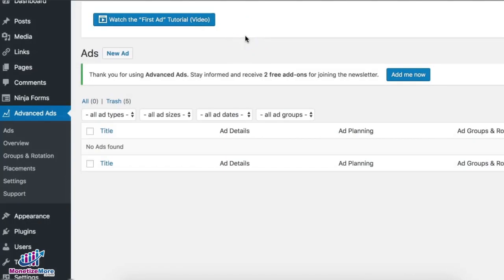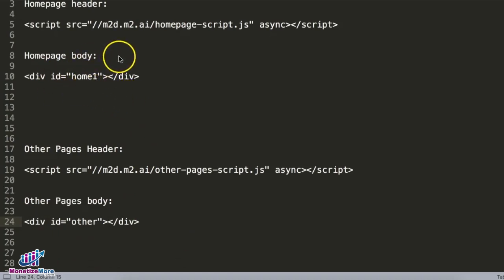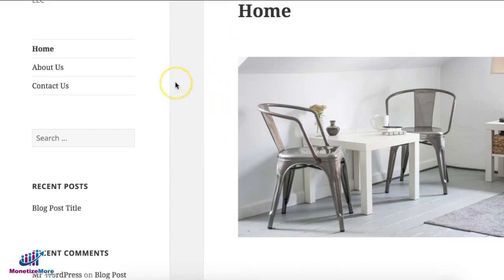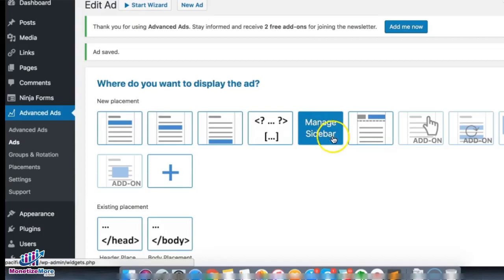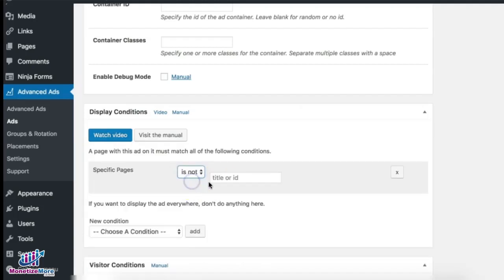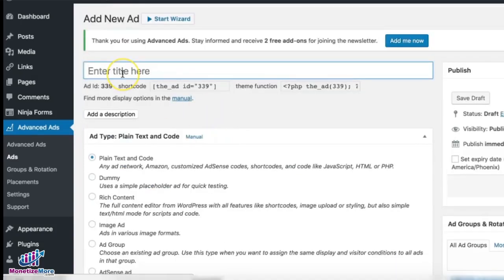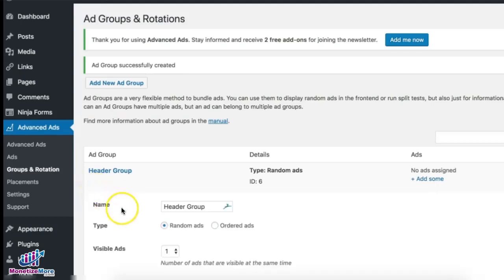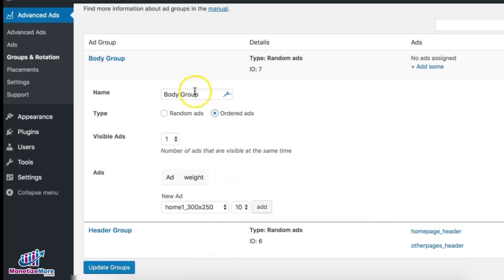Managing Codes For Varying Ad Maps Using The Advanced Ads WordPress Plugin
Find out how to manage codes for varying ad maps using the Advanced Ads WordPress plugin.